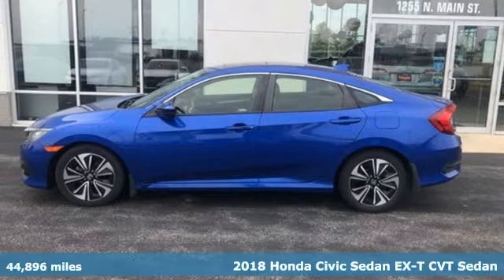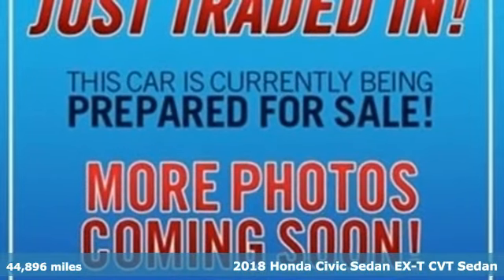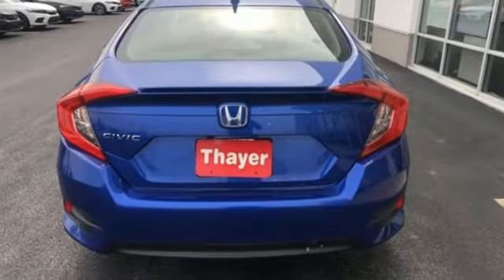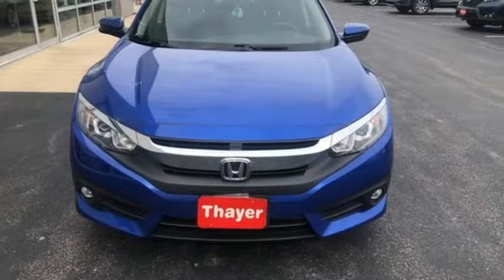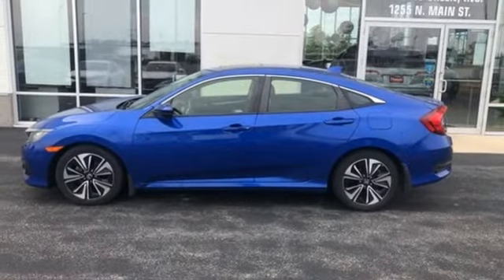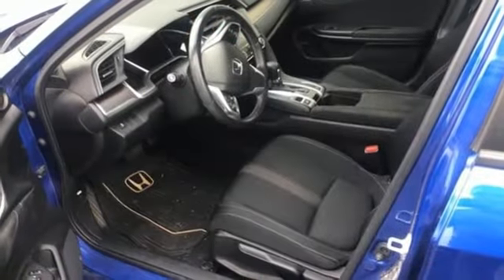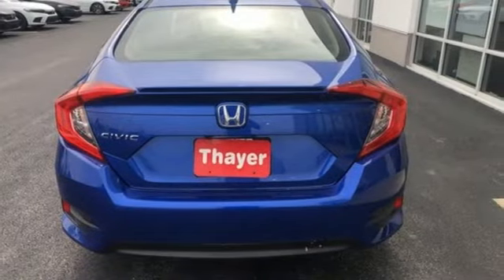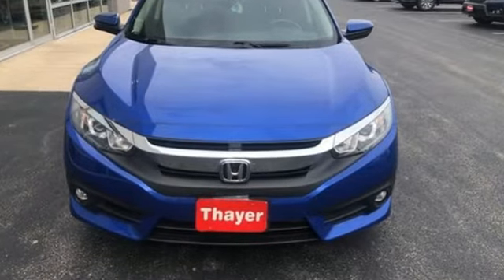Used 2018 Honda Civic Bowling Green OH Perrysburg, OH 22014A - SOLD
Year: 2018
Make: Honda
Model: Civic
Trim: EX-T
Engine: 1.5L I-4 DI DOHC Turbocharged
Transmission: CVT
Color: Blue
Interior: Black
Mileage: 44896
Stock #: 22014A
VIN: JHMFC1F3XJX015122
Recent Arrival! CARFAX One-Owner. Clean CARFAX.

Address:
1019 N Main St